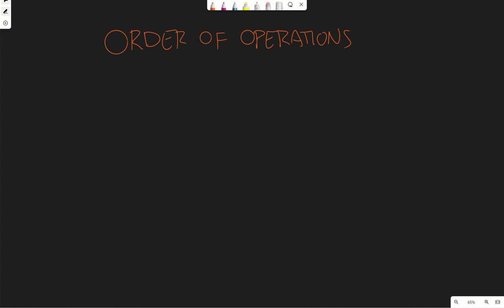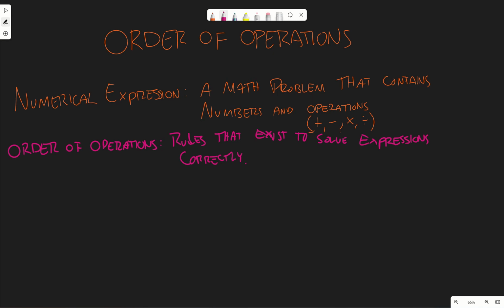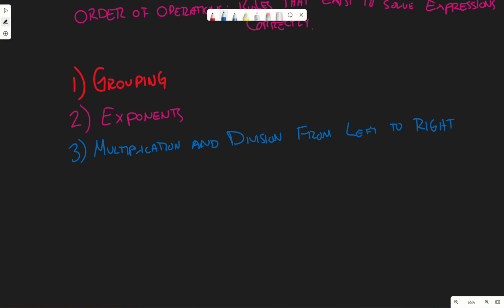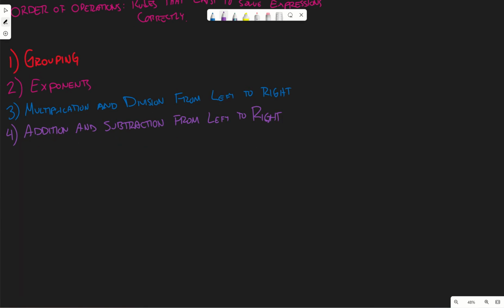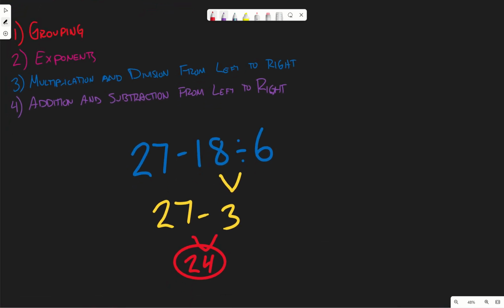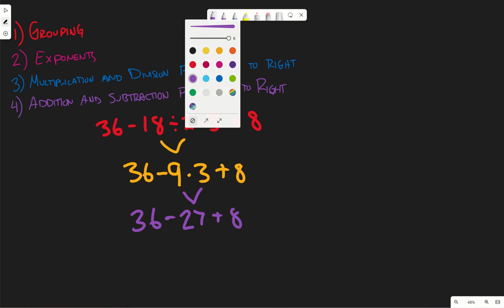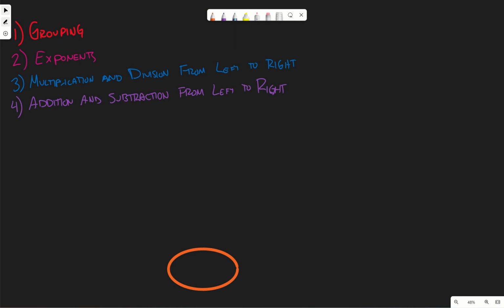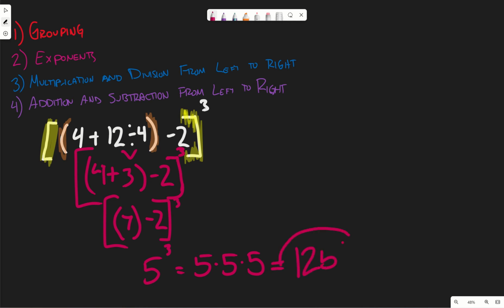1-4 Order of Operations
Students will learn the order of operations to simplify numerical operations